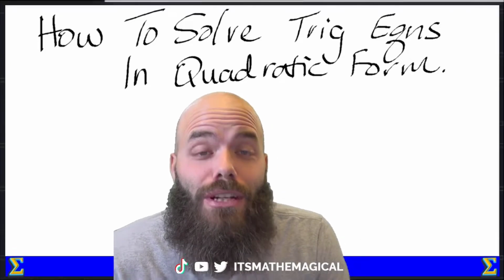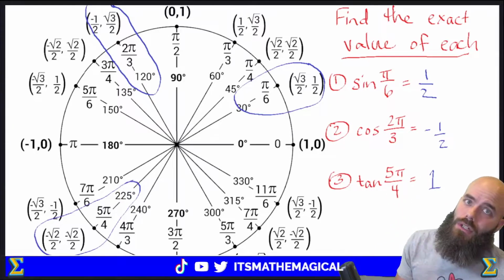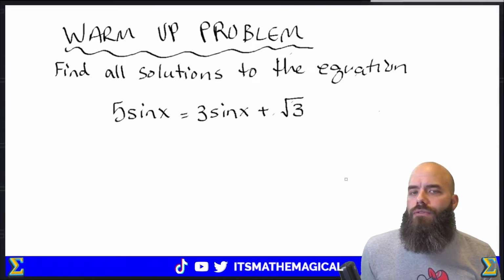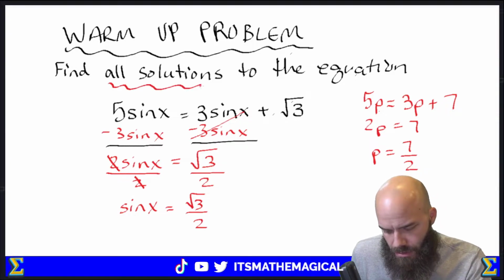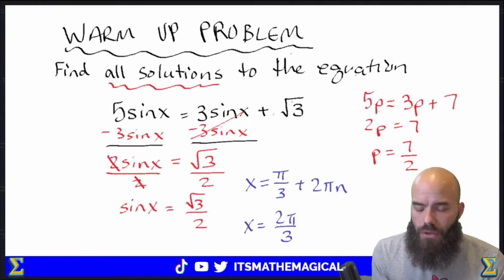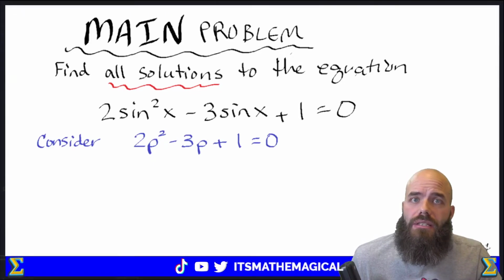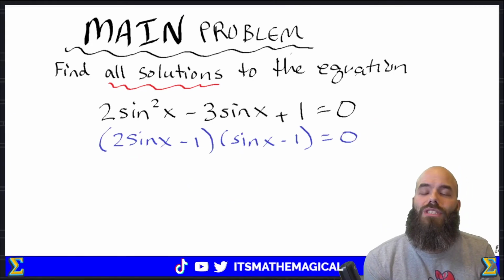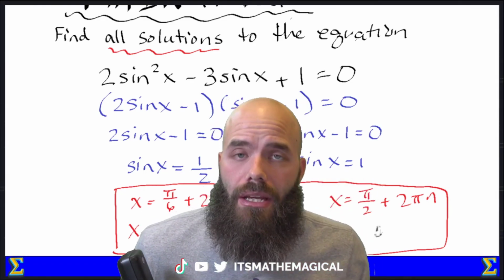Solving Trig Equations in Quadratic Form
In this video, we briefly review how to use the unit circle to find exact values. Then we go right into solving trig equations in linear and quadratic forms. Let me know if you have questions or requests!